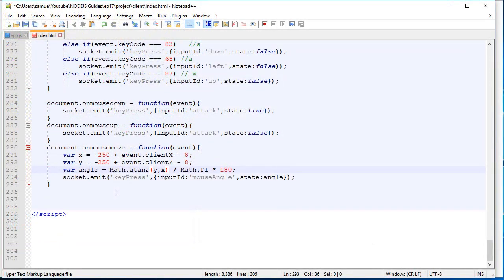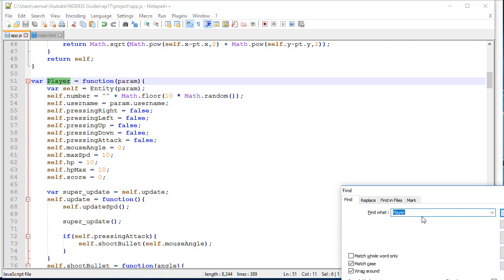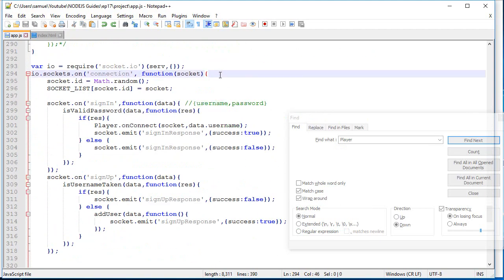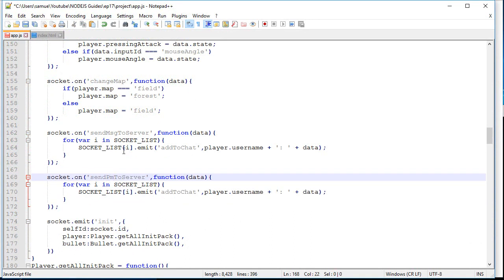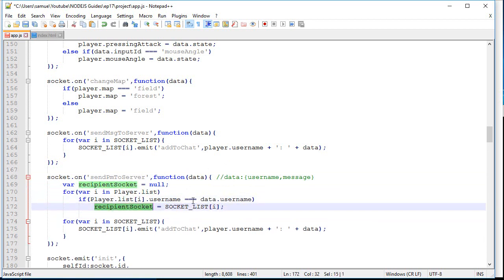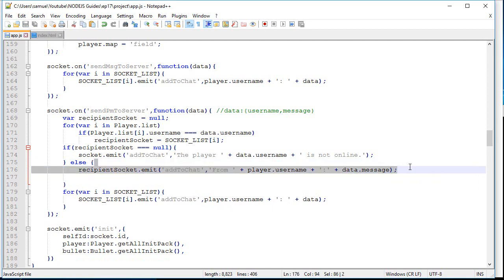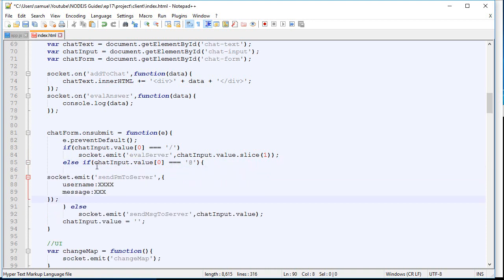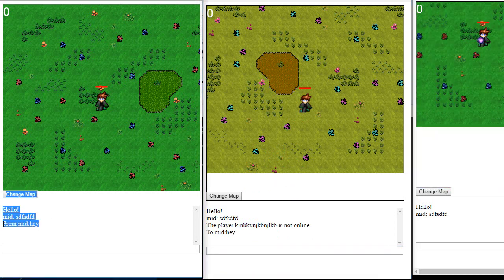17- Making Multiplayer HTML5 Game: Improve Chat and Private Messages. NodeJs Tutorial Guide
Merry Christmas! Episode 17 about how to make a multiplayer video game in HTML5 using Nodejs. In this video, I improve the chat and add a private message system.